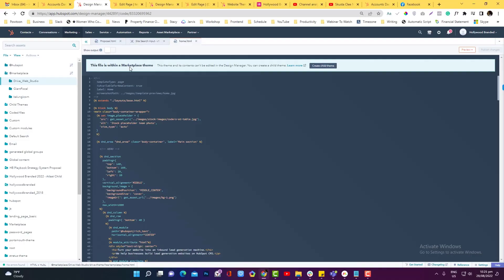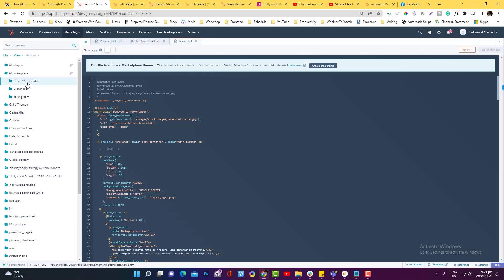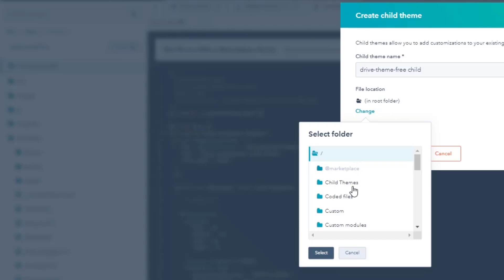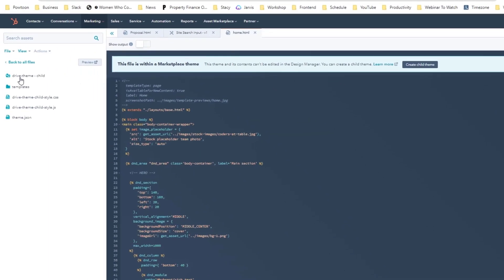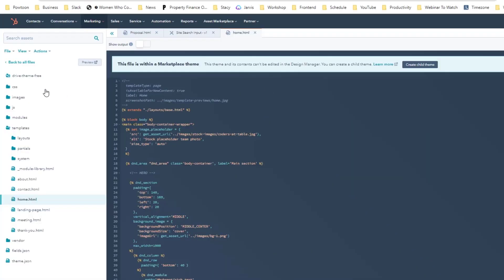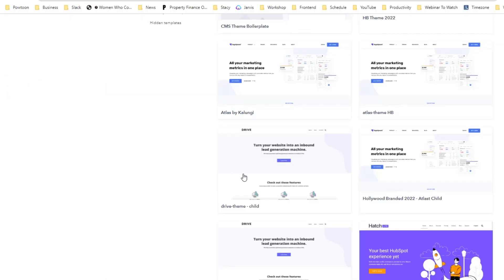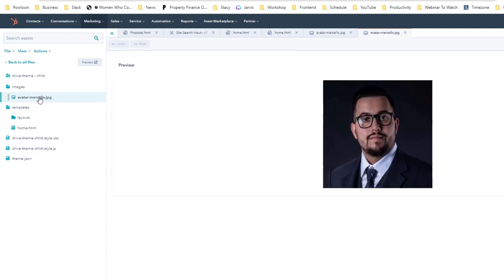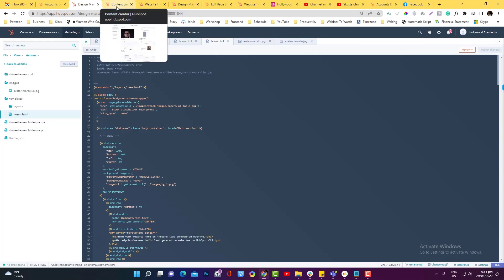How To Create Child Theme In HubsPot | HubsPot Dev Tutorial | HubsPot Website Guide For Beginners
In this tutorial, you will learn the best practice of creating HubsPot website. I have covered how to create a child theme and how to navigate the HubsPot designer tools.